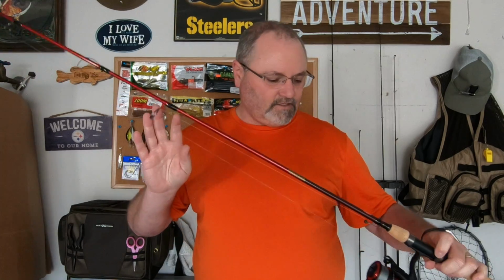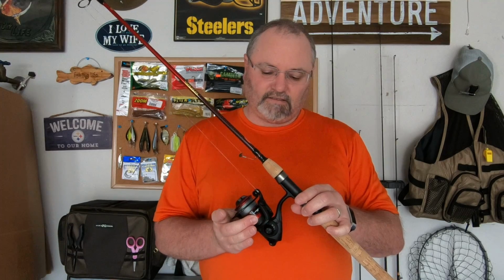Fishing after Rotator Cuff Surgery am I ready?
I am feeling well enough after my rotator cuff shoulder surgery to go over to a farm pond for some bass fishing. I want to try out my new Berkley Cherrywood HD Abu Garcia Black Max Spinning combo that I picked up as my new Ned Rig combo. I also want to test out how my shoulder is doing and if I will even be able to fish.

Until next time. get out there and cast your cares away!

Fishing Information:
Date: 11/30/19
Time: 11:00 AM CST
Temperature: 76°f
Wind: s 8 mph
Pressure: 30.01" HG
Conditions: Sunny
Chance of Rain: 20%
Location: Farm Pond